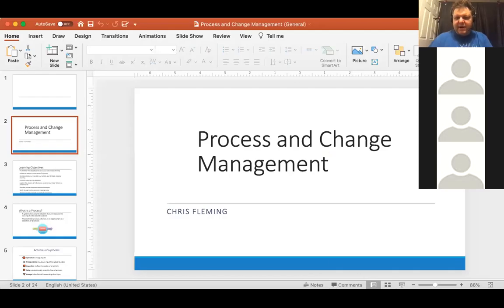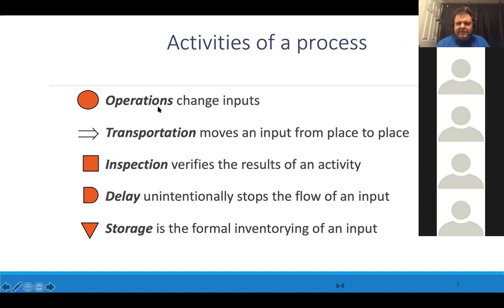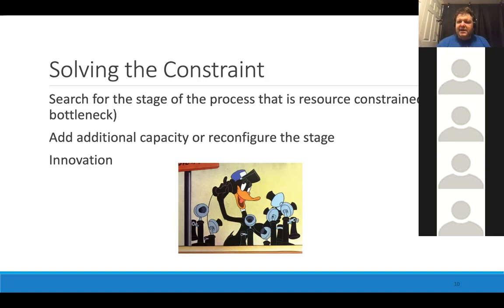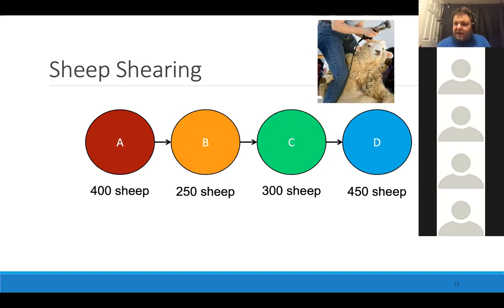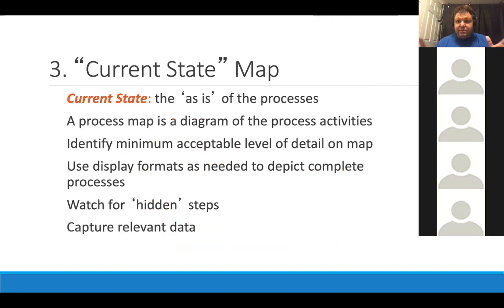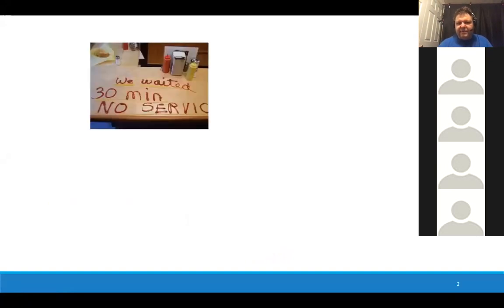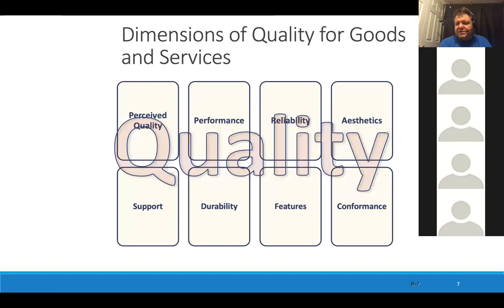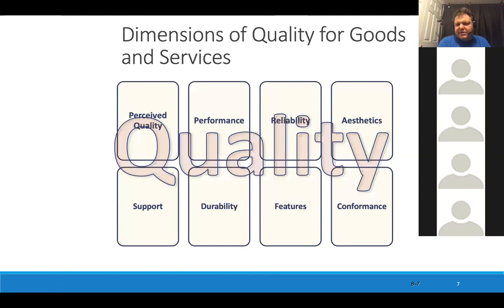Process Management and Quality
Class from September 18.
Process Management
Change Management
Quality Systems